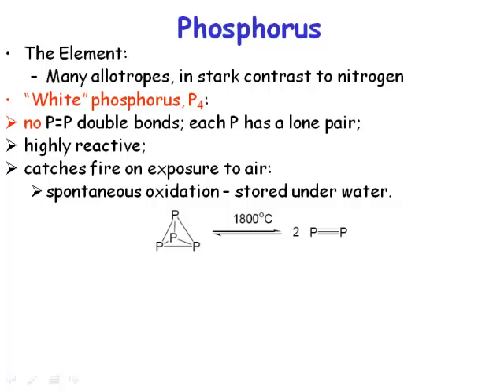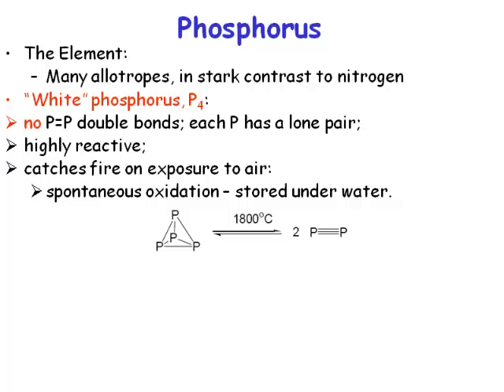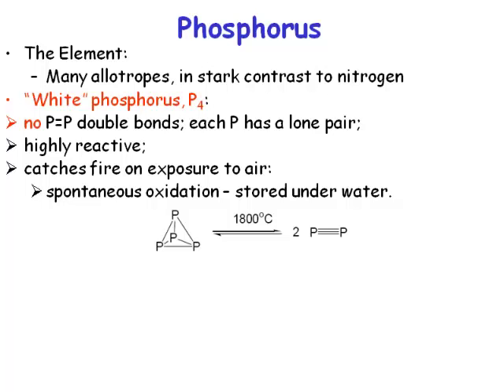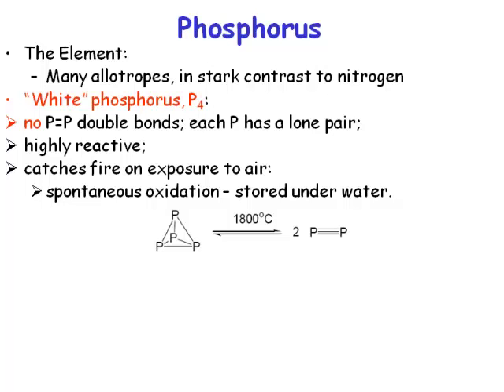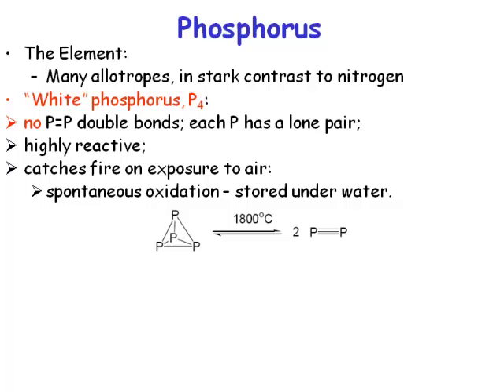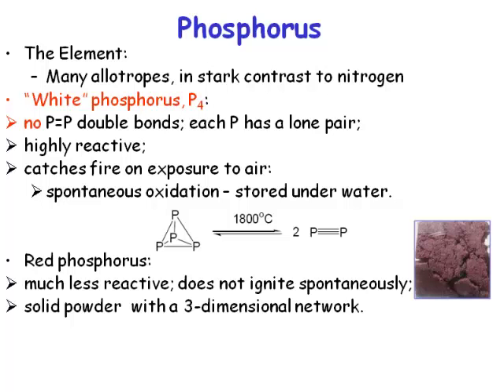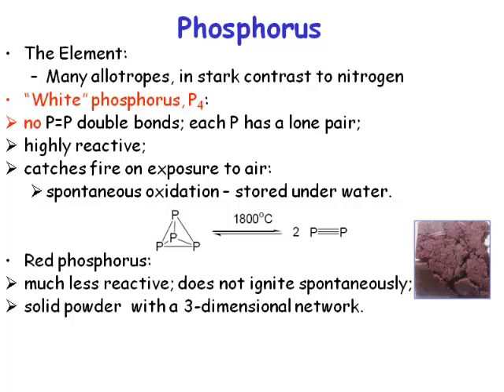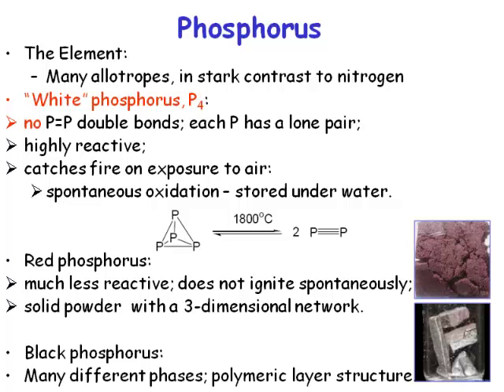Group 15 phosphorus allotropes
Bite sized screencast on the allotropes of phosphorus